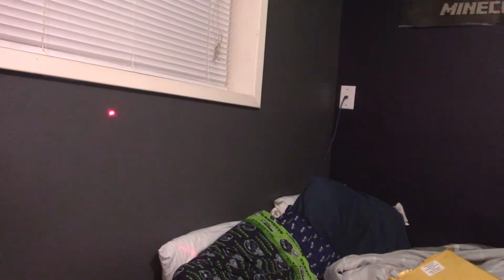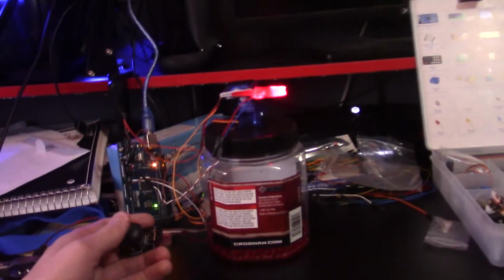Building a arduino laser controlled by joystick because im learning how to make stuff!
Since i am stuck in Quarantine for a month, with no school i decided to buy some arduino stuff and build a laser that is controlled by a joystick! Yay?

Im really happy with how it turned out, let me know what you think!